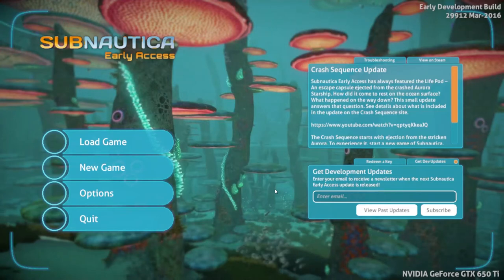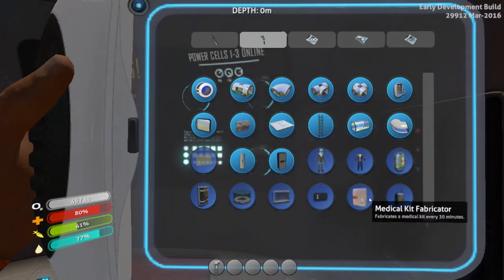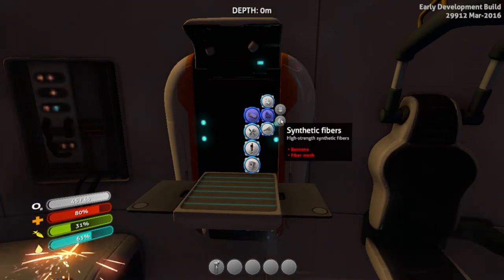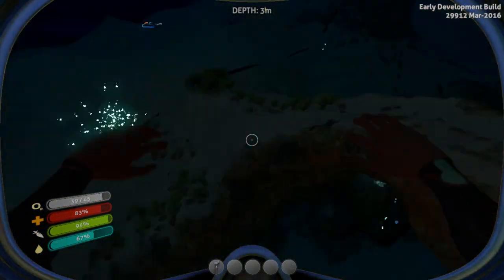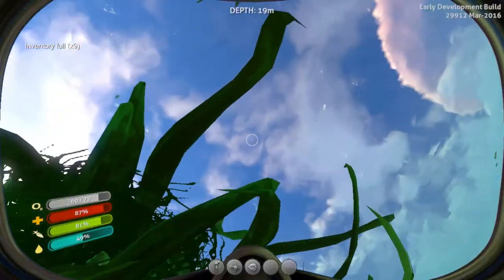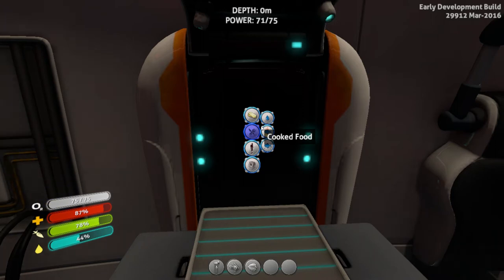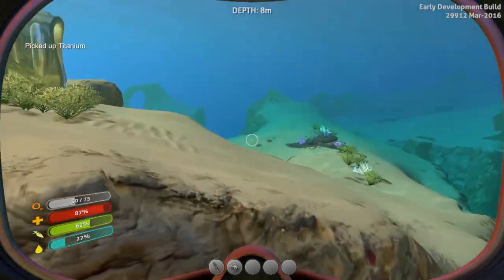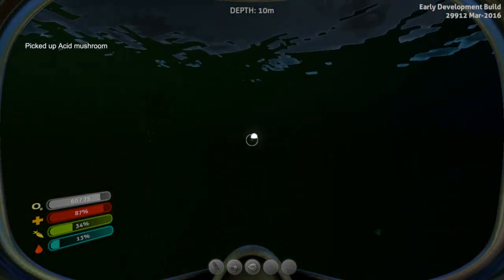Fish Teaches Ep 1 - Subnautica How to Start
This is a brand new series where Fish will teach you about a game and some tips to help you succeed within it. This round we are looking at how to get started in Subnautica.